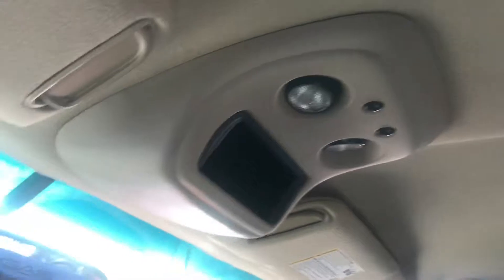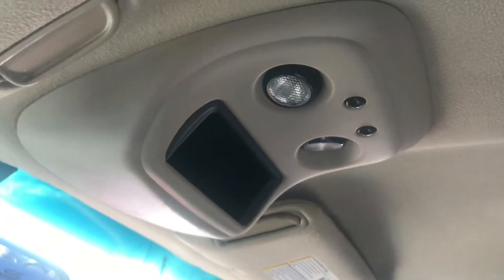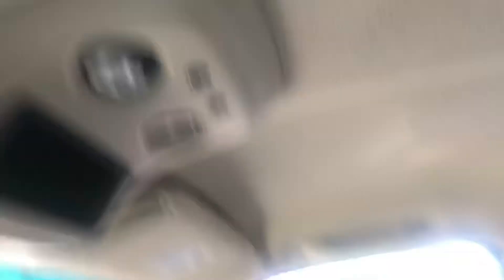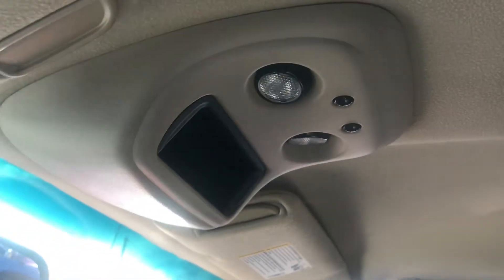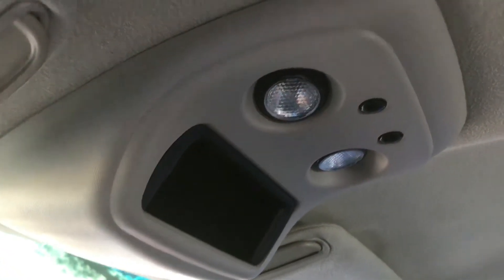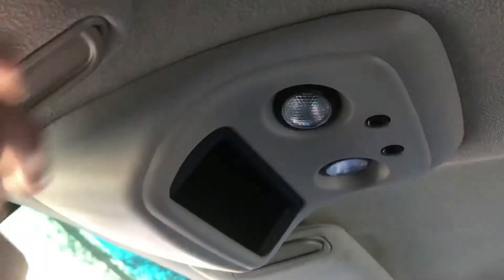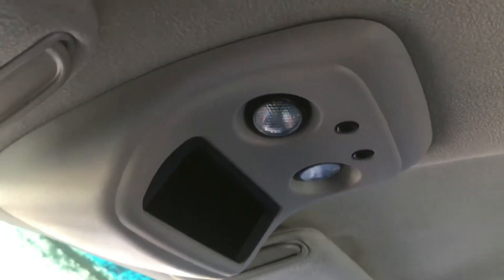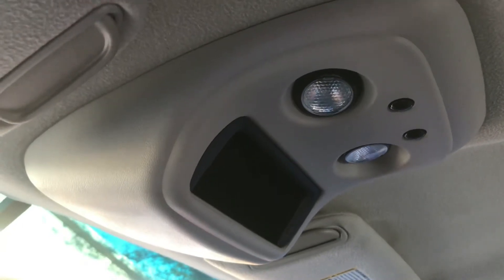Chevy Silverado top lights Delete soon